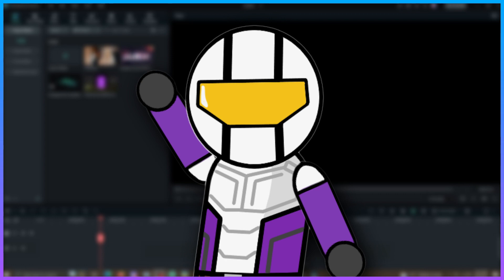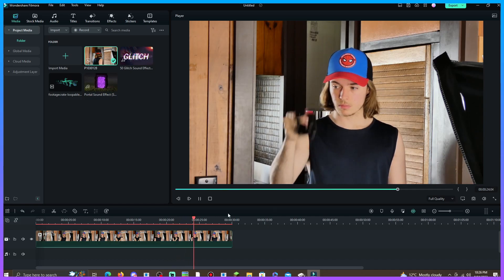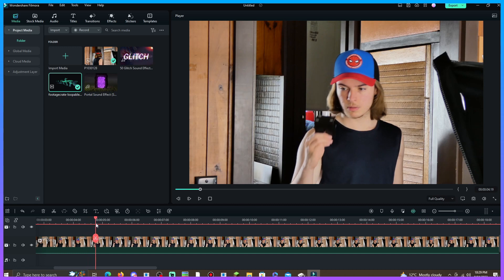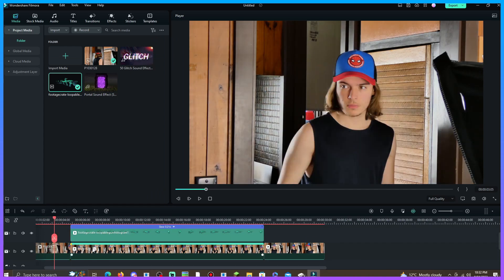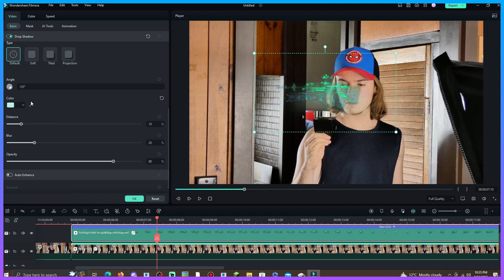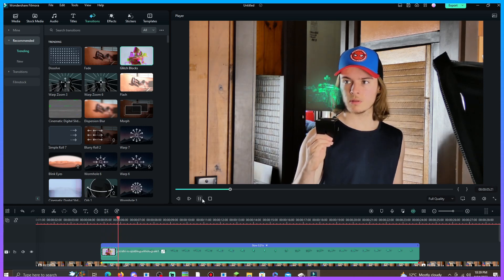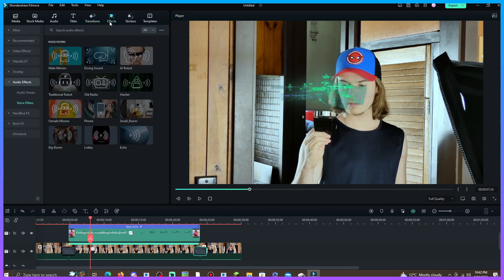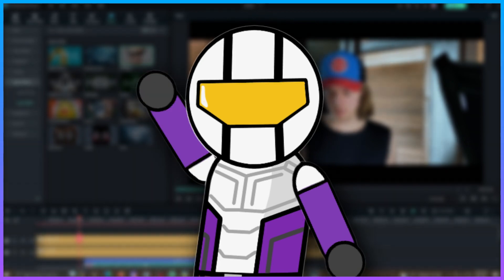Hologram Effect | Wondershare Tutorial (Easy Motion Tracking!)